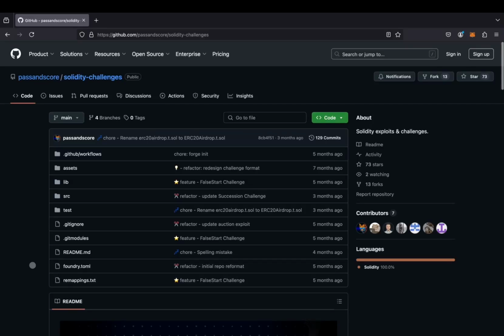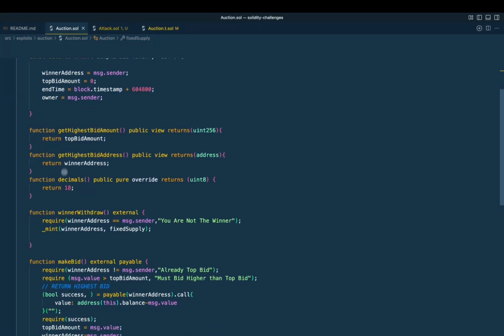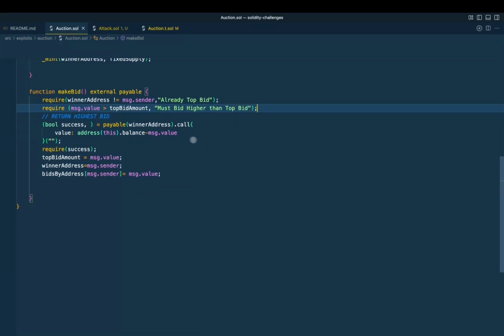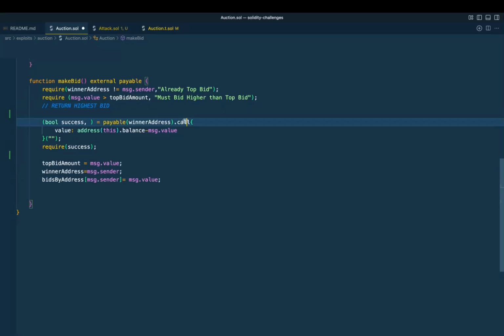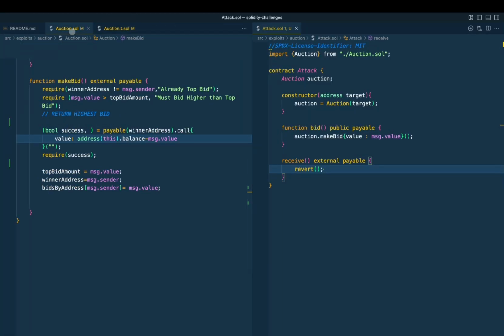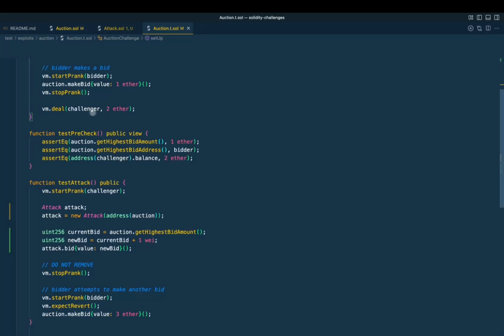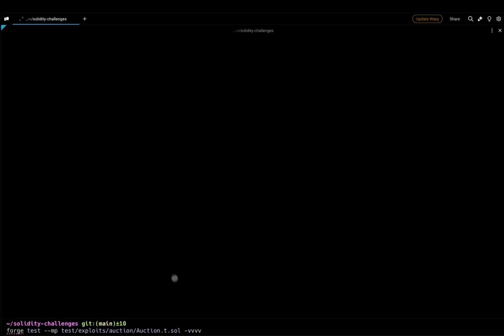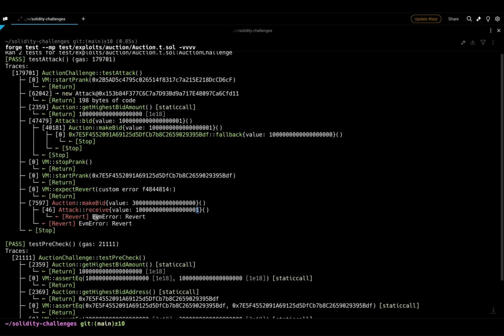[3] Breaking Smart Contracts: AUCTION Exploit Challenge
Watch as I analyze and exploit a vulnerable auction contract from the Solidity Challenges repository. This vulnerability pattern appears in many smart contracts - can you spot it before it's revealed?

Challenge: src/exploits/auction/

📚 Resources Mentioned:
VS Code Setup
Foundry Testing Framework
Smart Contract Security Best Practices
Auction Contract Analysis